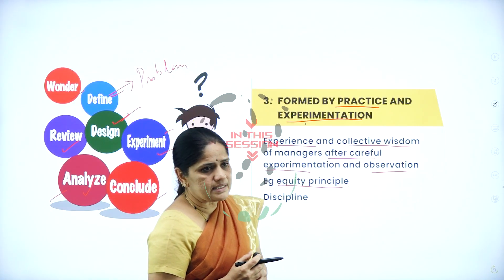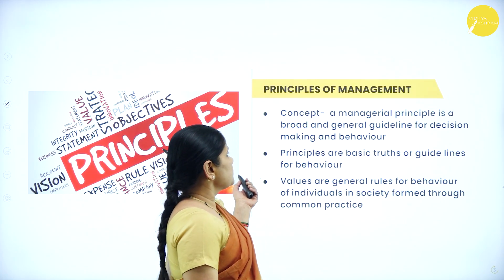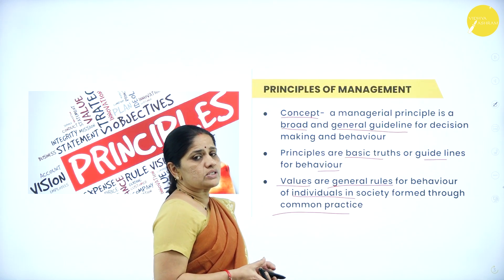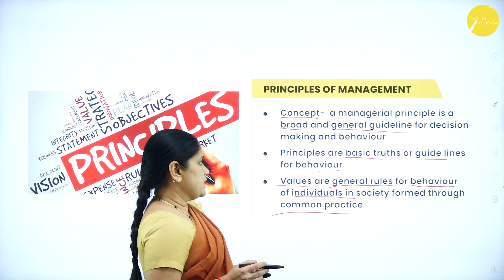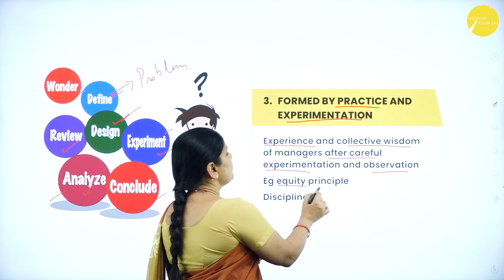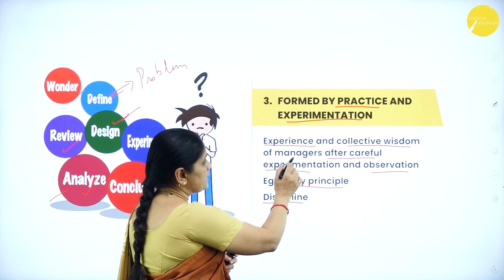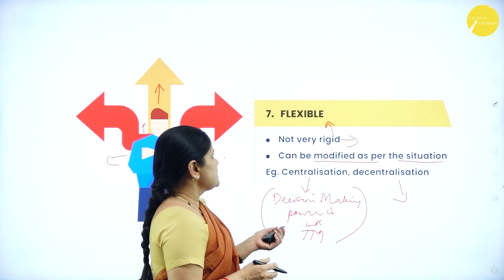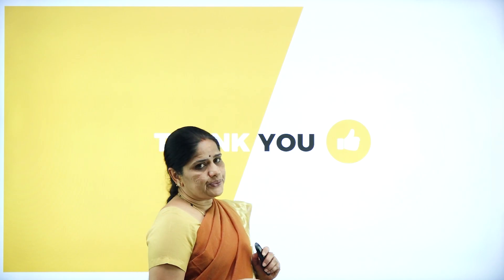DAY 04 | BUSINESS STUDIES | II PUC | PRINCIPLES OF MANAGEMENT | L1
Class : II PUC
Stream : COMMERCE
Subject : BUSINESS STUDIES
Chapter Name : PRINCIPLES OF MANAGEMENT
Lecture : 1